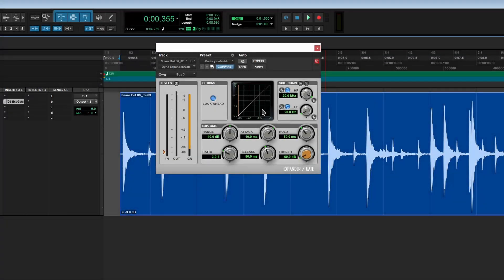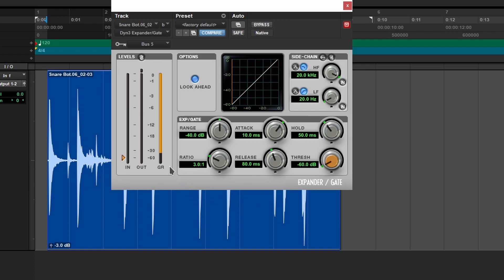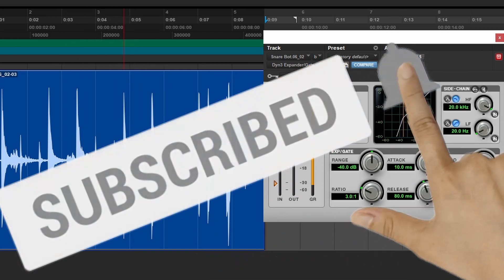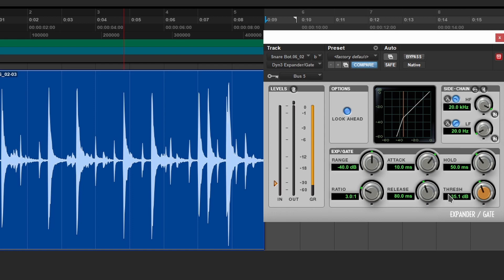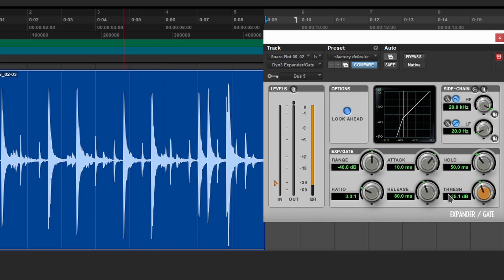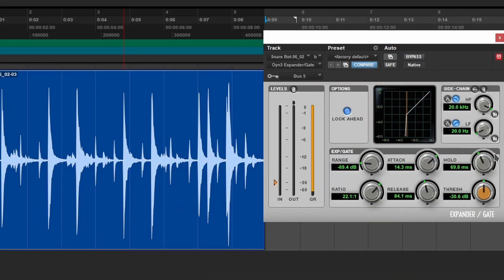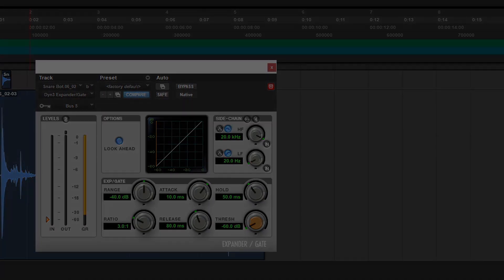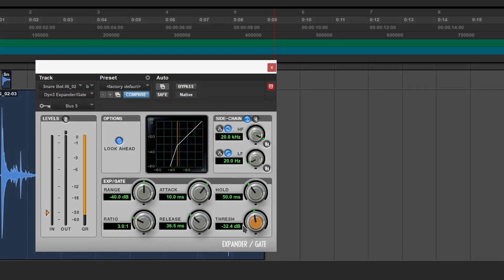Pro tools Dyn3 Expander/Gate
Dynamics III
Dynamics plugin suite
Designed for both Pro Tools and Avid editing systems, Dynamics III is a professional plugin suite that includes a Compressor/Limiter, Expander/Gate, and De-Esser, each in an easy-to-use interface. Dynamics III offers simple ways to apply dynamics processing in mono, stereo, or in a full range of surround formats*. It also integrates easily with control surfaces and consoles—including VENUE live sound systems—giving you direct, hands-on control of functions. Dynamics III comes bundled with Pro Tools | First, Pro Tools, Pro Tools | HD, and Avid VENUE software.

0:00  Dyn3 Expander/Gate
0:19 Audio example
0:48 Adjusting threshold
1:25  Information
1:46 Plugin Test
3:06 Key input
3:27 Thank you.